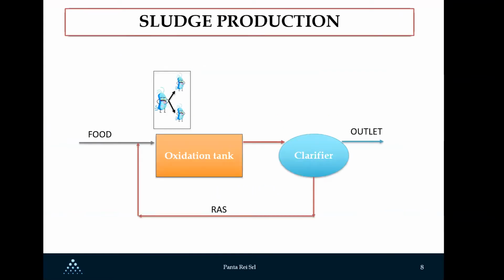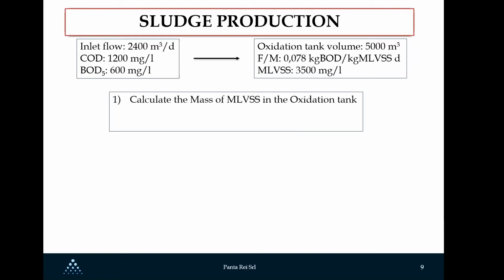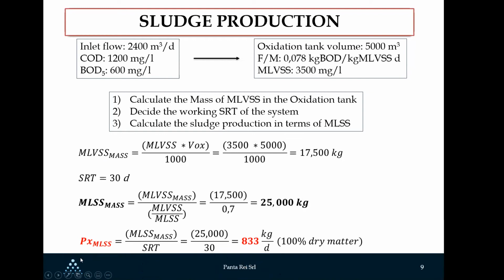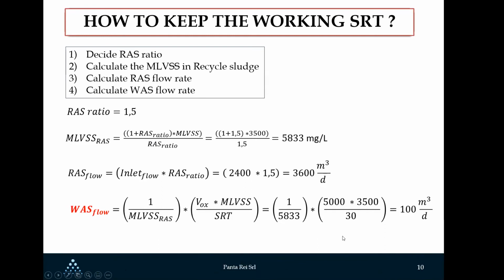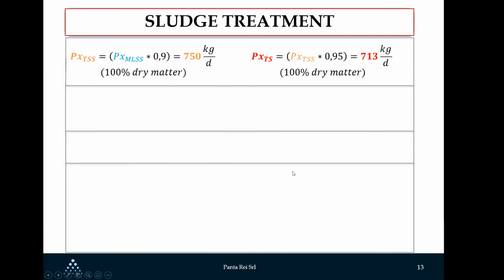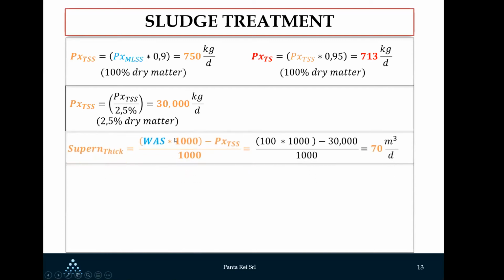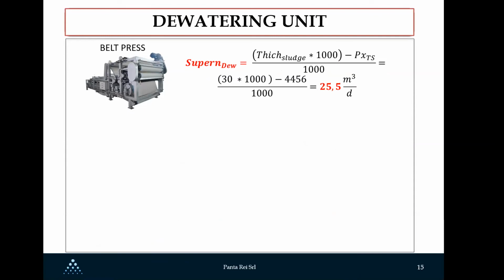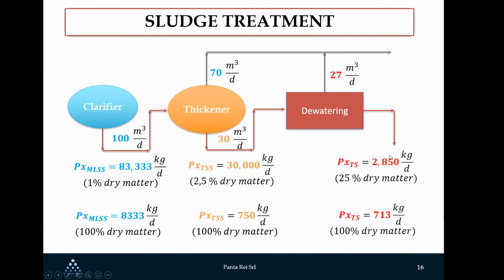Panta Rei Webinar#7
TOPIC: Sludge Treatment

Panta Rei is a company in constant evolution, and so are its products. Our standard plant, the activated sludge treatment with suspended biomass, has some of the lowest running and maintenance costs while the effluent characteristics are able to meet the request parameters.

Please find on this webinar usefull information about sludge dewatering.